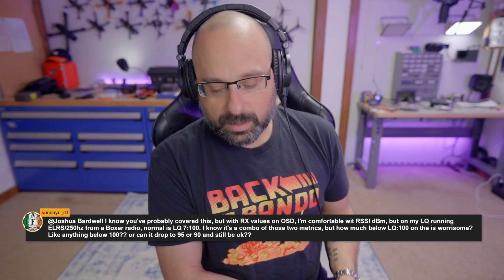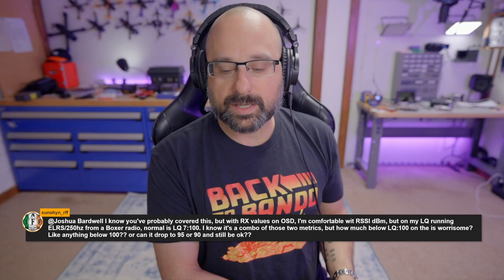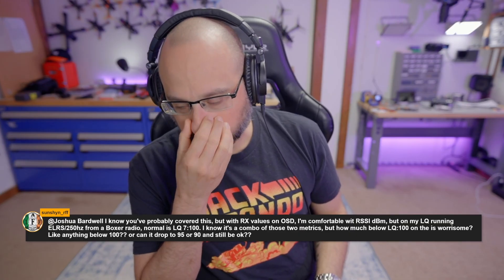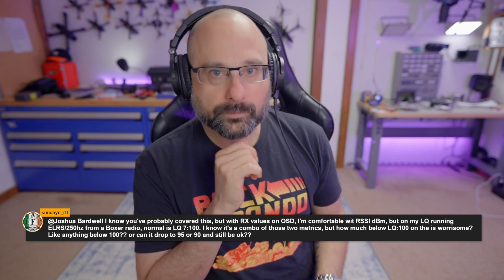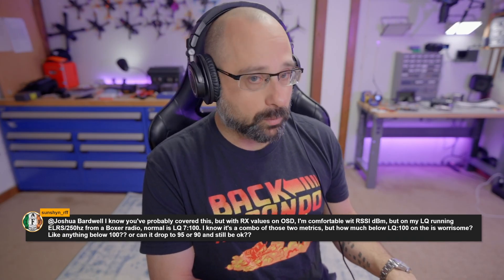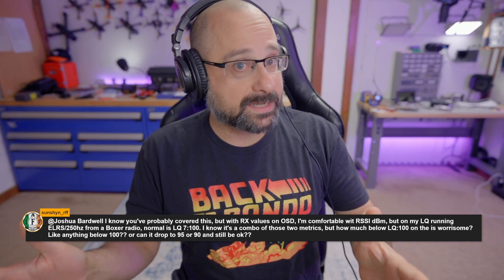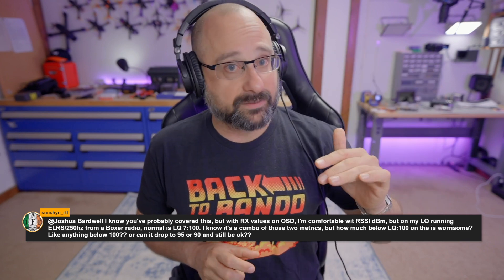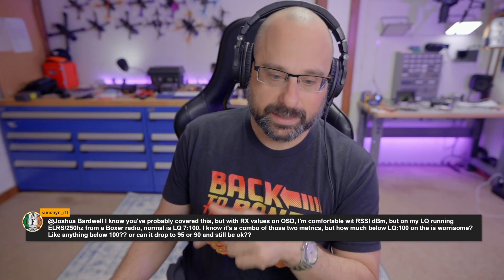ExpressLRS Stats! How To Know When You'll Failsafe? LQ, RSSI dbm, SNR! - FPV Questions